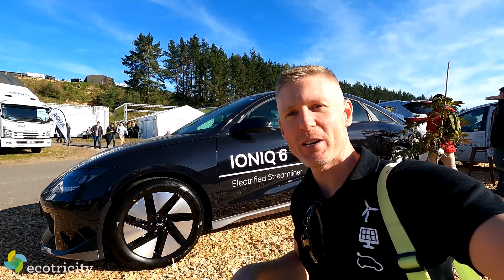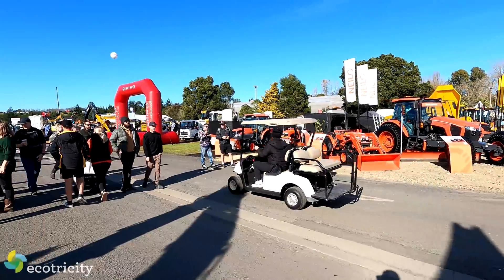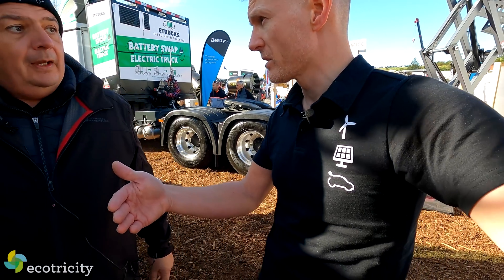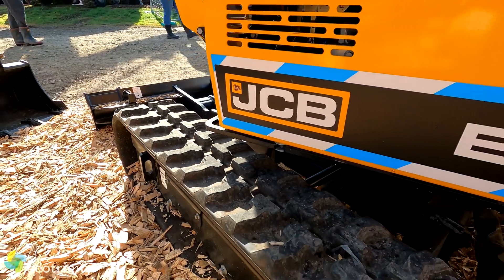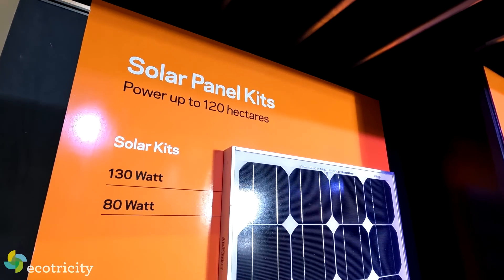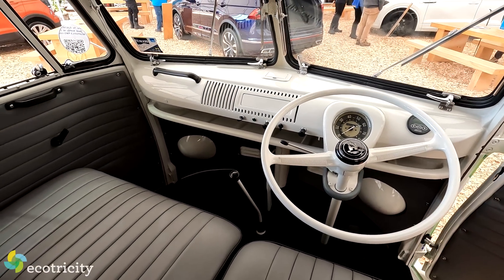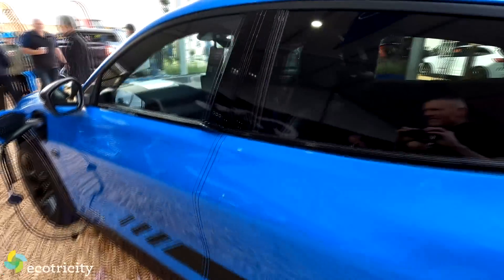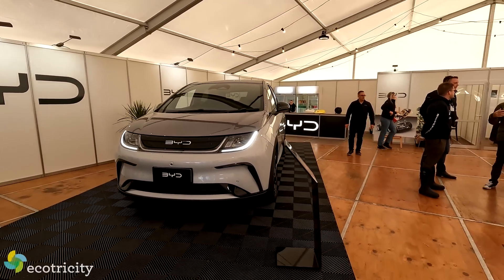Hunting for electric goodies at Fieldays 2023!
Fieldays is HUGE! It's a massive expo showcasing the latest equipment and toys for the farming industry - but how much of it runs on electricity?

To find out, Gav went hunting for battery-powered equipment that used to be the sole domain of petrol and diesel. But, like with cars, electric is beginning to take over and there's no stopping it. Which, if you have lungs, is a really good problem to have!

Contents:
0:00 Introduction
0:26 - Hyundai Ioniq 6
0:56 - Hyundai Mighty electric
2:12 - Polaris display
2:48 - ETrucks front loader
5:34 - JCB digger
7:28 - Solar fencing
8:45 - Phoenix battery-powered truck
9:18 - Volkswagen Kombi electric conversion
10:06 - Ford Mach-E
10:40 - BYD Seal
12:11 - BYD Dolphin